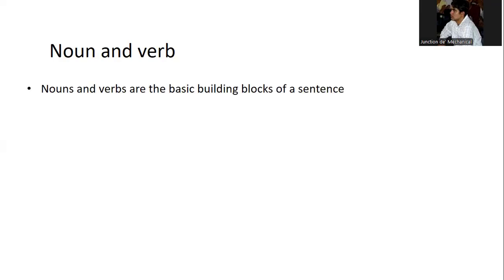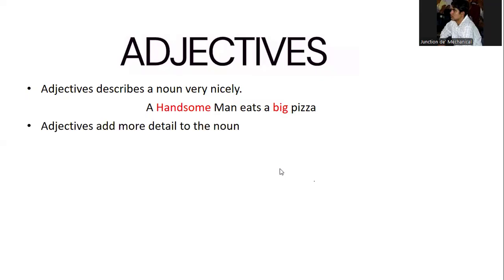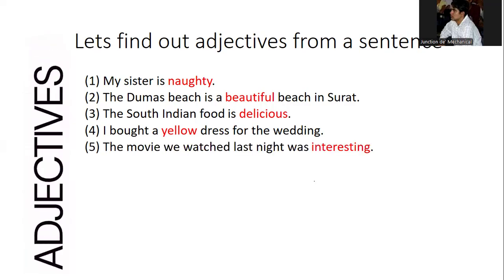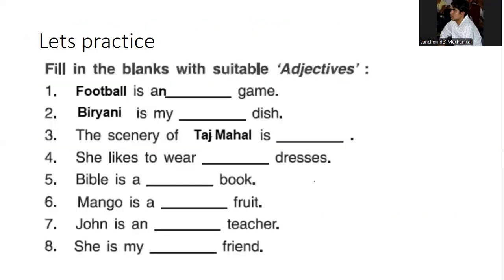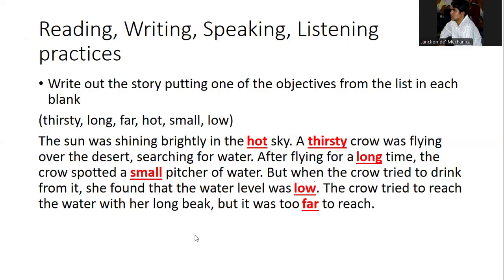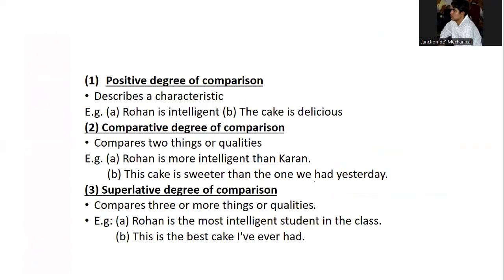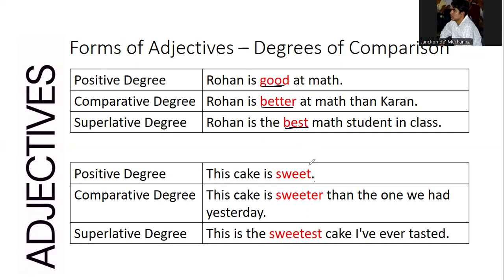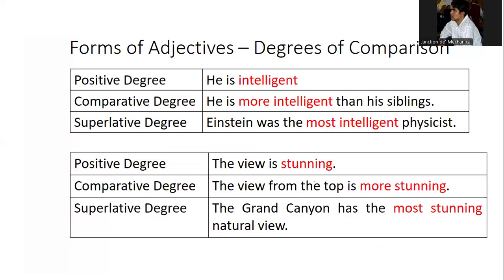8. Parts of Speech: Adjectives